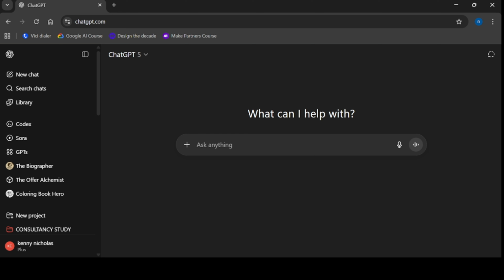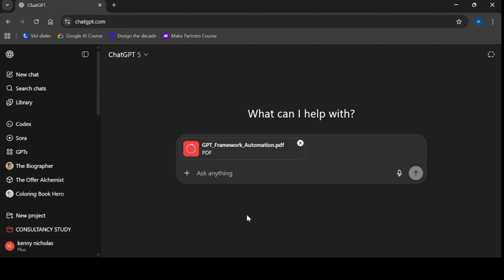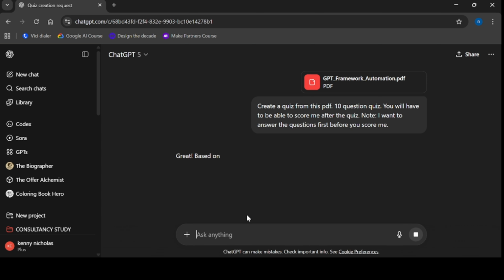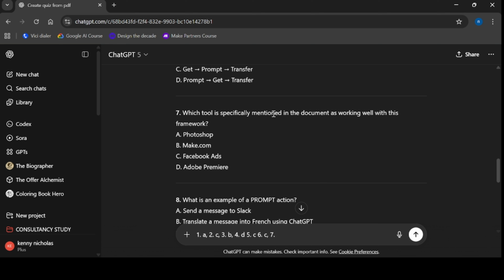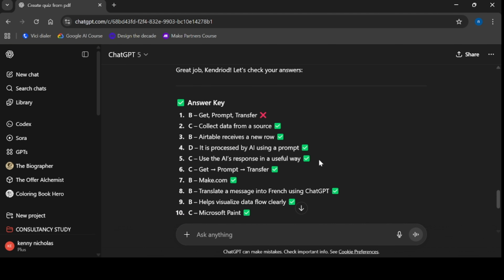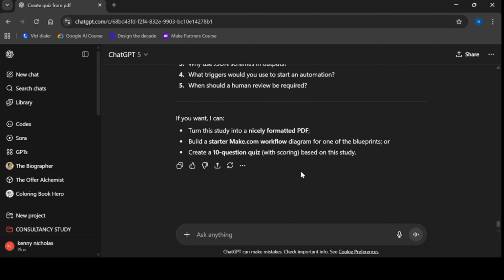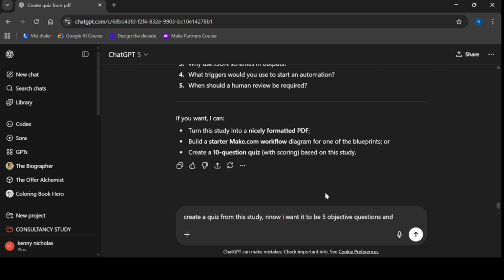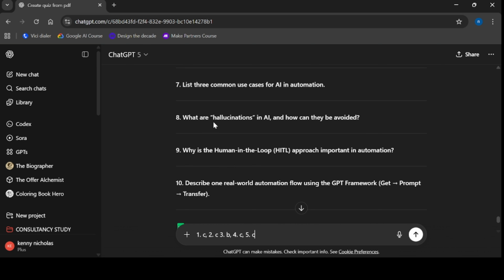TURN NOTES INTO QUIZZES (WITH AI)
Turn your study notes into quizzes with AI in minutes!
In this tutorial, I show students, teachers, and self‑learners how to convert any notes into MCQs, True/False, and short‑answer questions — perfect for revision, practice tests, or class activities.

How to Upload your notes

Quick prompts to get A/B/C/D quiz cards

Tips to control difficulty & check answers fast

GET YOUR FREE 7 DAYS TRIAL FOR KRISP AI NOISE CANCELLING SOFTWARE